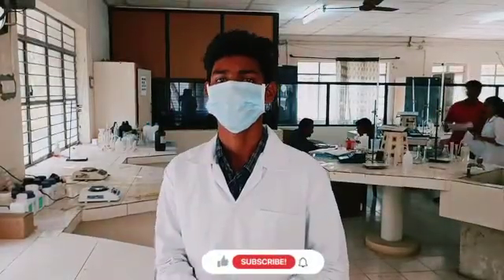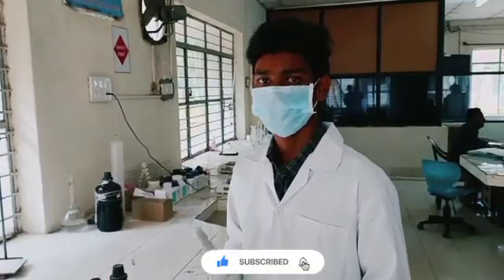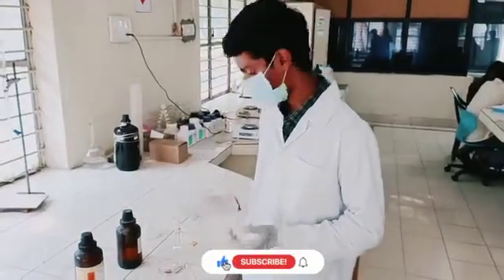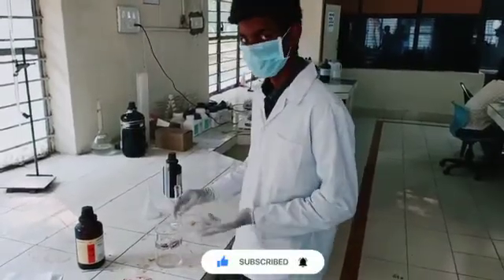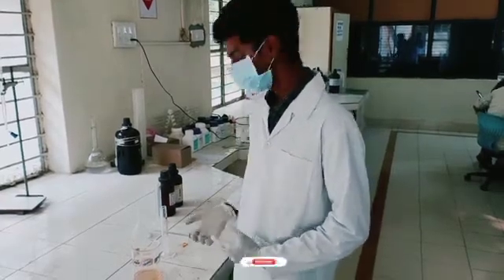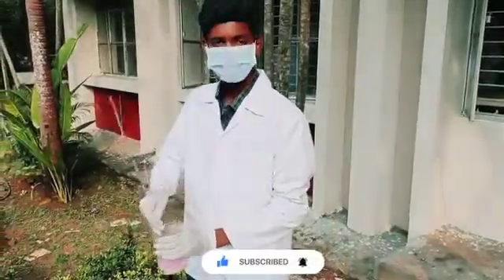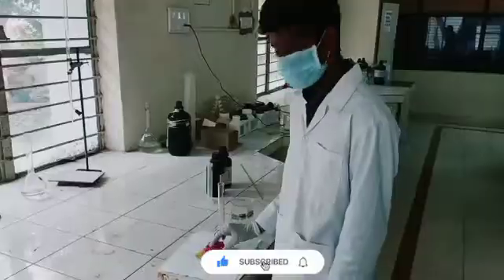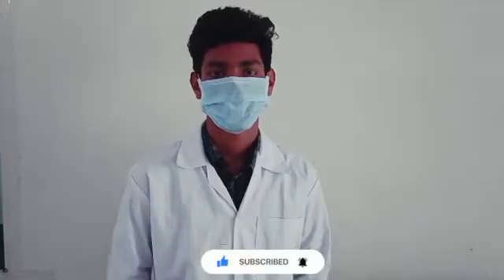Preparation of bakelite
chemistry experiment